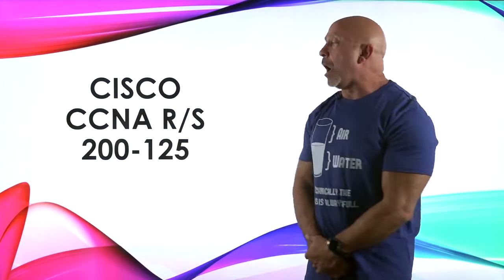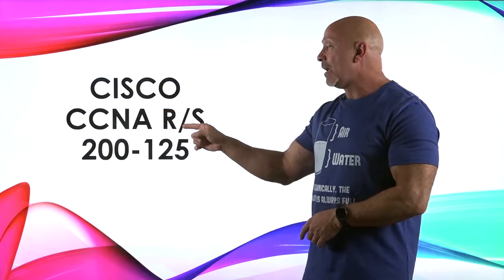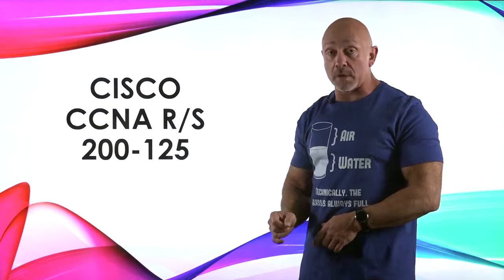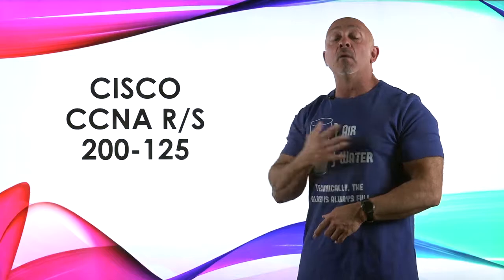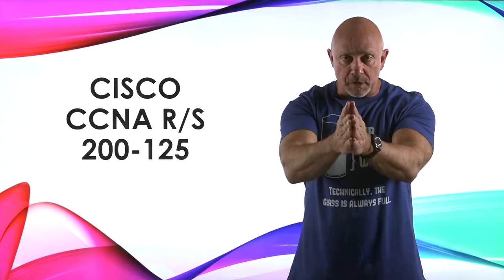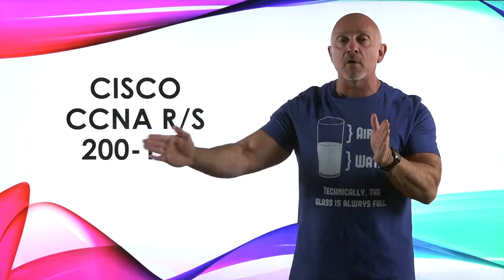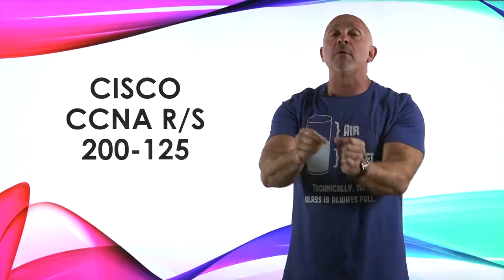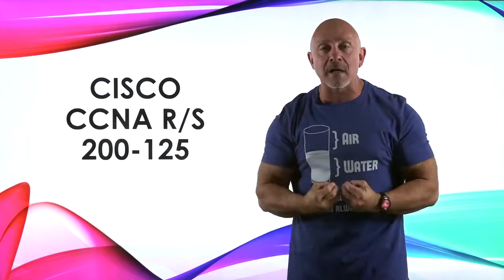Cisco CCNA R&S 200-125: The Complete Course - Lazaro (Laz) Diaz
Explore the full course on Learnfly (special discount included in the link)

This course is for Cisco's newest certification, the CCNA R/S 200-125, that became effective on August 21st, 2016.

Cisco certifications do have an expiration date and they need to be renewed every couple of years.

The course was produced in a very effective manner where you, the student, would feel as if you are in a classroom setting and the instructor is speaking directly to YOU.

Following Laz's instructions and using his recommendations for other resources like books, etc., has proven to be the key to lead his students to achieve success in passing the certification exam.
Laz's style of teaching, (and there is a method to his madness), is very laid back and somewhat unorthodox, as you will see for yourself.

However, this is to make the topics covered more digestible and easier for anyone to understand. Even if you are totally new to Networking.

So, whether you are a novice, need to pass the CCNA or just need a refresher for your current job, this course has everything you need.
Don't doubt the Instructor with the proven record, but rather embrace his knowledge and his experience when it comes to this; after all...his reputation depends on your success!

You will acquire the knowledge in this course to make it transferable to real world use, as a Cisco and/or IT Professional.

BOOKS USED IN THE COURSE:  CCNA R/S by Cisco Press, Sybex CCNA Study Guide by Todd Lammle & The Only IP Book You Will Ever Need!, by Lazaro J. Diaz - These are ALL available on AMAZON
This course will give you an in-depth understanding of networking, using routers and switches and their various configurations and connections. You will learn how to configure; default, static and dynamic routing. You will comprehend how to manipulate each of the routing protocols attributes to meet the requirements of the network.

This course will also prepare you in Layer 2 technology and its various configurations, such as;  VLAN’s, VTP, STP, PortFast, EtherChannel, Port-Security, Inter-VLAN communication & Trunking; plus the newest requirements needed for CISCO's NEW CCNA (200-125) certification exam as well.

You will also acquire the knowledge needed to secure the routers through the use of Access-list, configuring the different types of NAT & will be able to manage the router’s components.
As students, you will also be able to thoroughly grasp the concepts of both Internet Protocols; IPv4 & IPv6. These are KEY to any Network!

Please keep in mind that Laz has his own book called "The Only IP Book You Will Ever Need!" that will further help those that need a more in-depth understanding of IPv4 & IPv6.

Also covered in this course is Wide Area Network Protocols like HDLC, PPP, Frame Relay, HSRP, BGP, MPLS, NHRP, MGRE among other things.

You will also learn how to create redundancy in  networks through the use of Redundancy Protocols such as HSRP which is just as important. Also, within the WAN, you, the student, will also learn how to create VPN’s and GRE Tunnels among other things that are crucial in passing the new CCNA.

Great achievements and success is at your grasp!
All you need to do is let this course guide you through it.
The possibilities are going to be endless once you take this CCNA certification course.